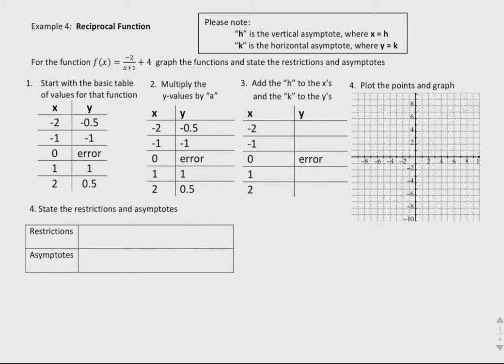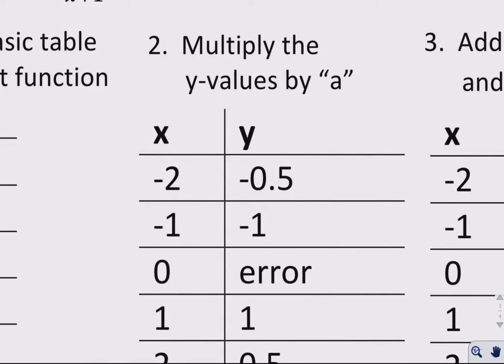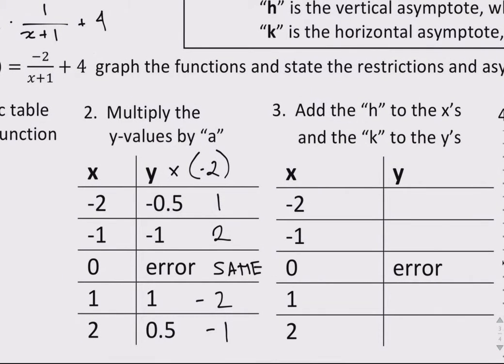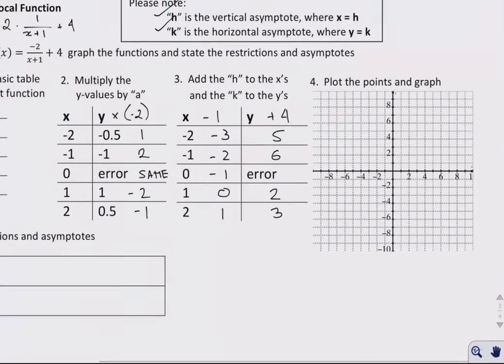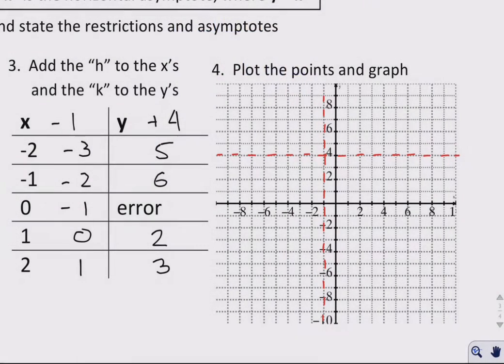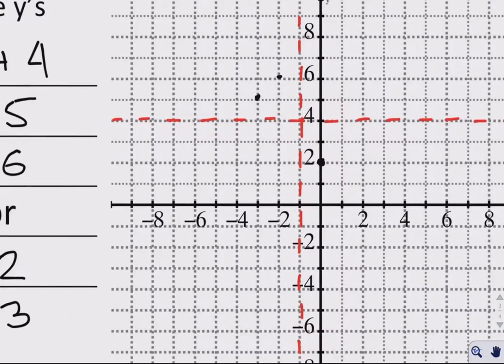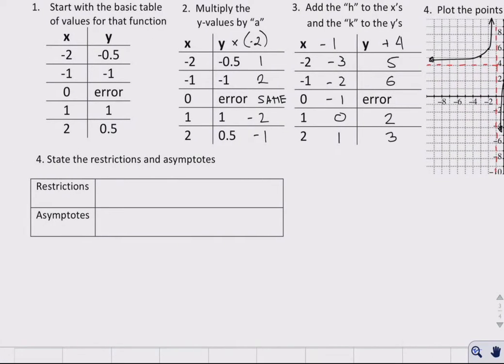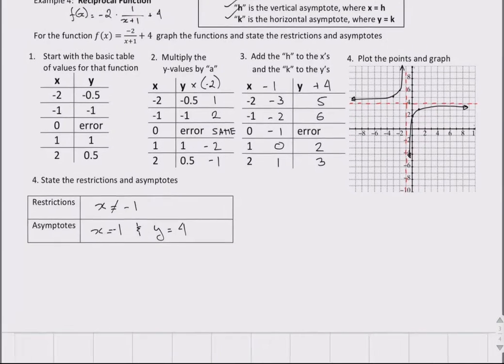Graphing a reciprocal function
In this example we graph a reciprocal function with a vertical stretch, reflection in x-axis, and a horizontal and vertical shift